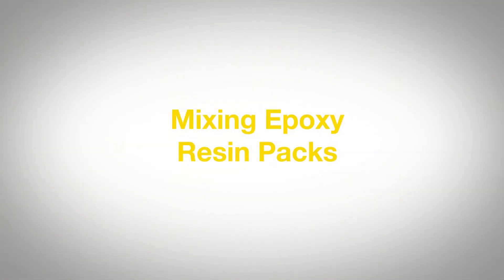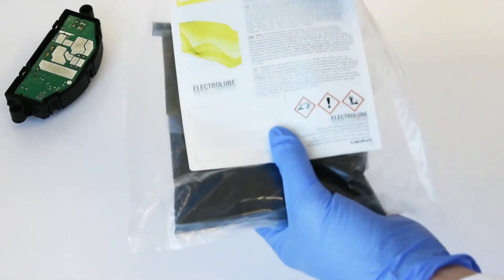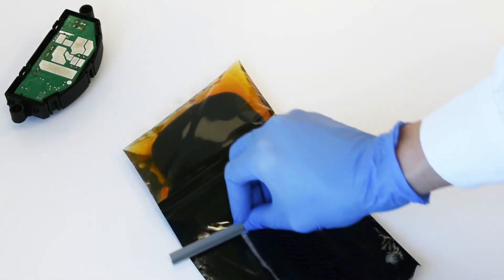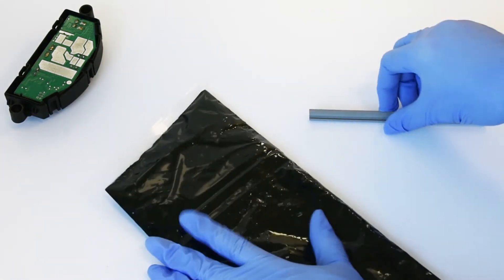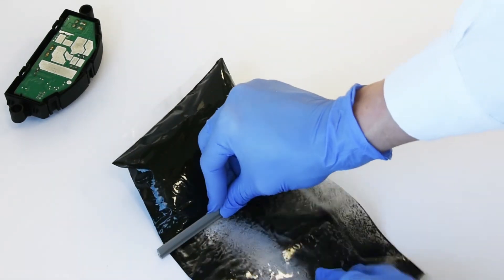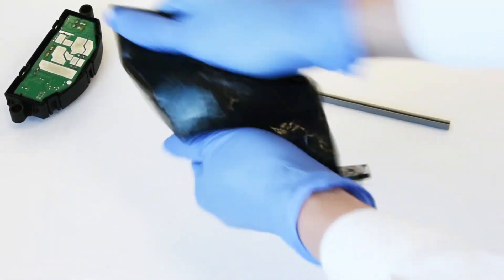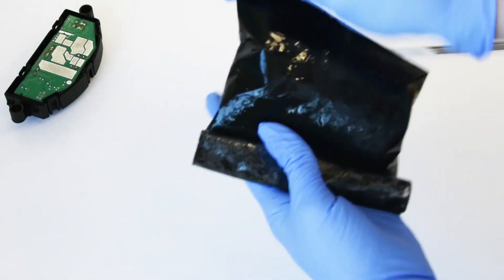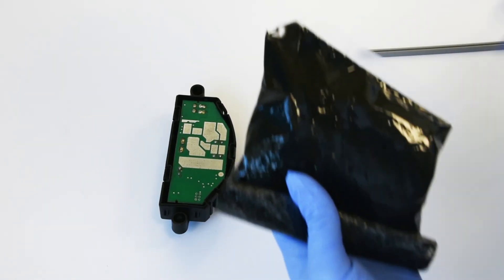Electrolube Epoxy Resin Pack Mixing Instructions 2020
To achieve the right cure and ensure that you get the best properties out of the resin, it is important to mix the pack correctly. These instructions are applicable to any resin pack 50g up to 1000g. We would not recommend mixing by hand any bulk sizes.

To view the resin mixing instructions and further reading on how incorrect mixing can affect the resin, please visit our knowledge centre